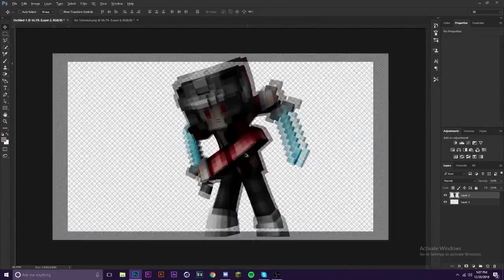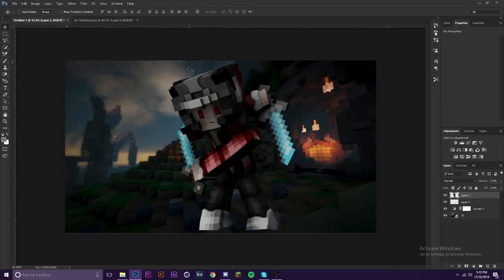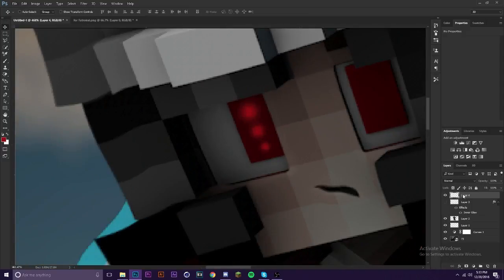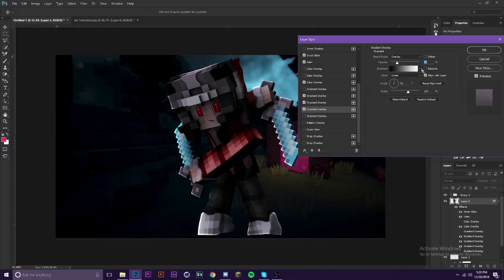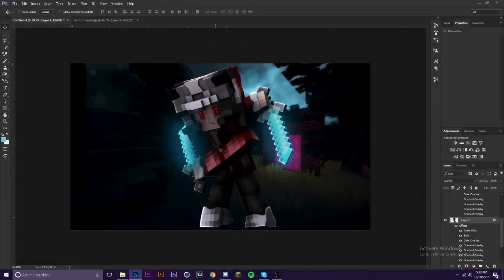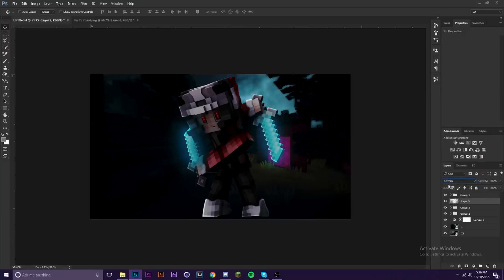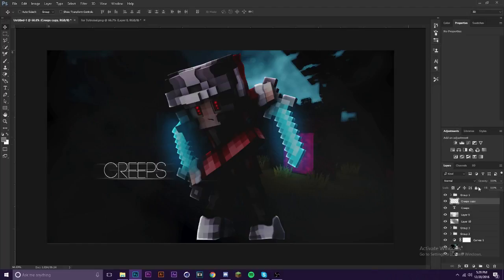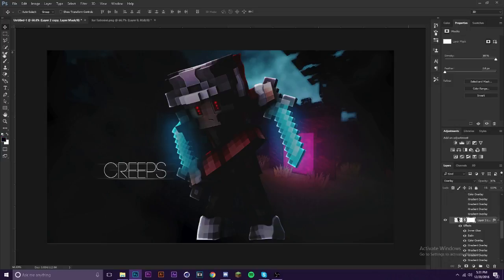Minecraft | GFX | TUTORIAL | HOW I MAKE GFX | Learn How To Design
Hey Guys Ender Here and i am uploading a GFX Tutorial becuase You know a Tutorial wont hurt ; )

Photoshop CC 2015.5